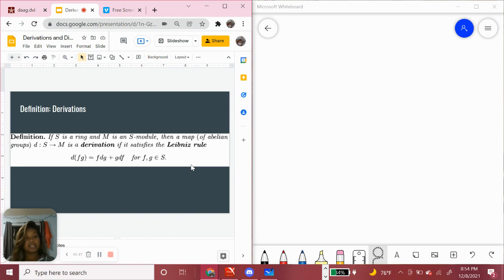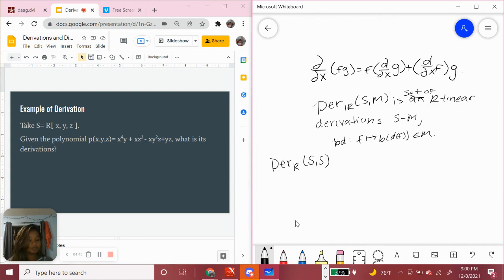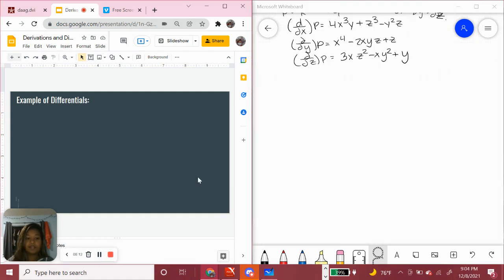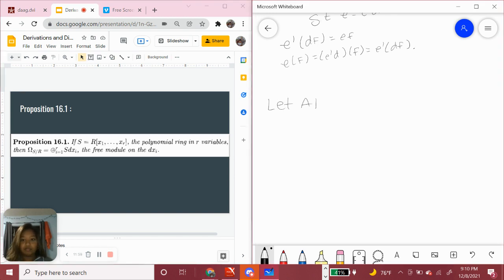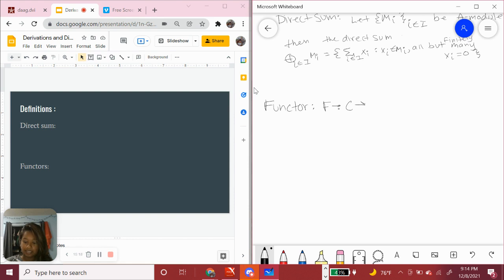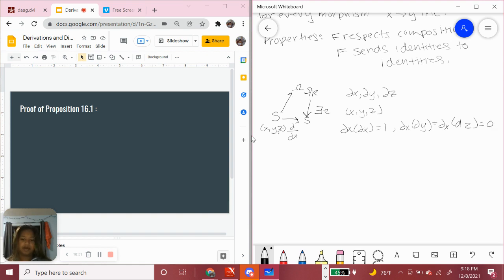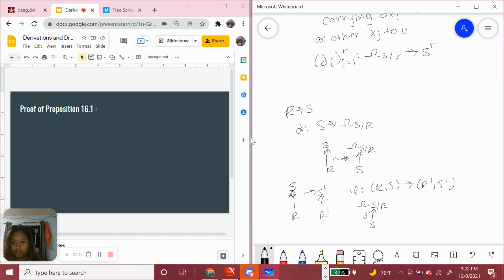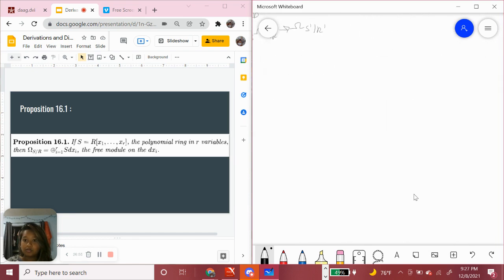Amrita Seepersad: Derivations and Differentials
In this final presentation for MAS 6333, undergraduate math major Amrita Seepersad explains the algebraic definitions of the modules of derivations and differentials and connects them to familiar operations from calculus.